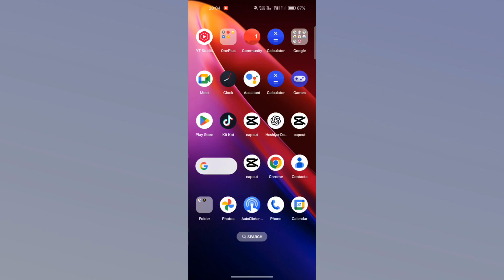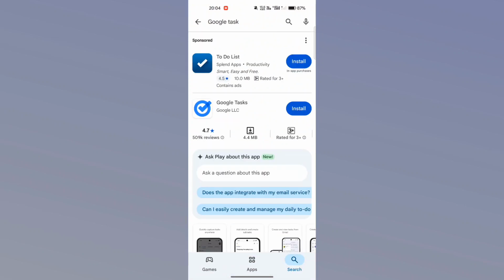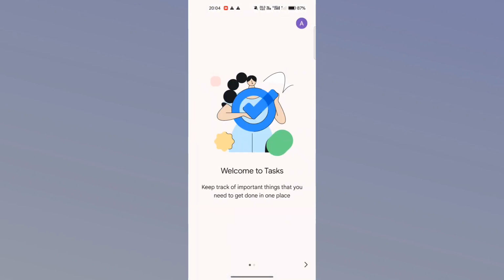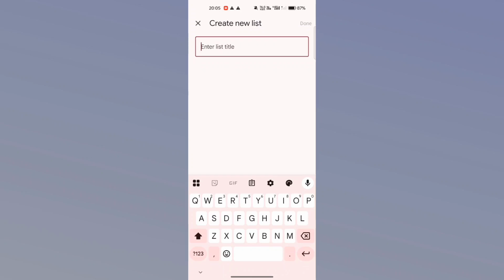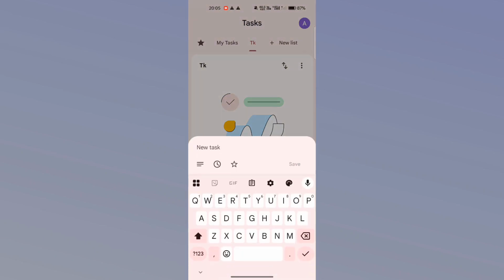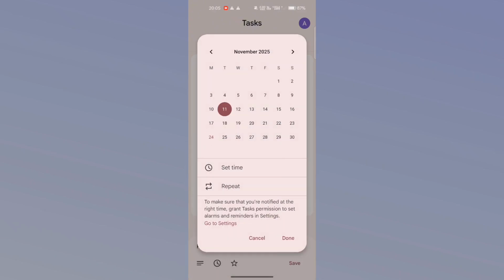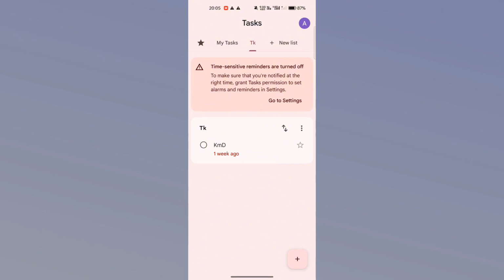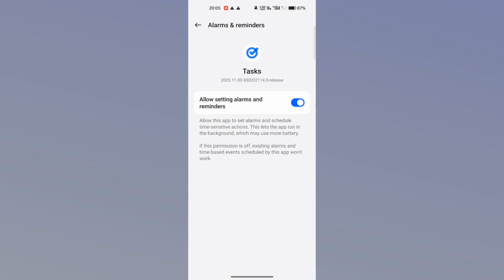Google Tasks Tutorial | Easy Tutorial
This Video Teaches You How To Use Google Tasks To Organize Your Daily Work. You Will Learn How To Create Tasks, Add Subtasks, Set Deadlines, And Manage Your To-Do List Simply. This Tutorial Helps You Stay Productive Using Your Phone.